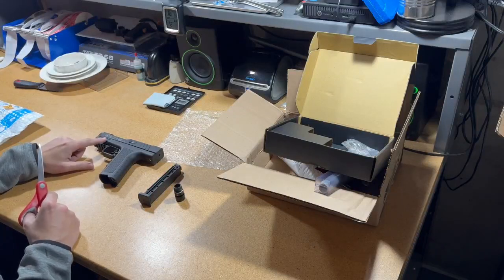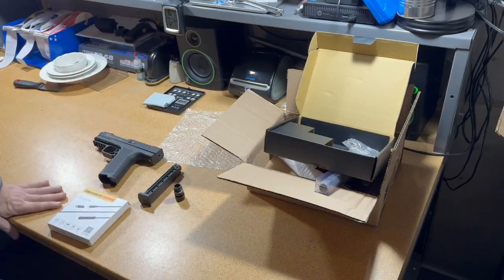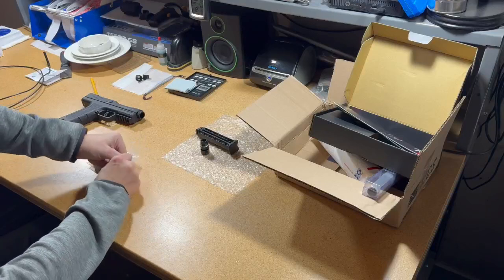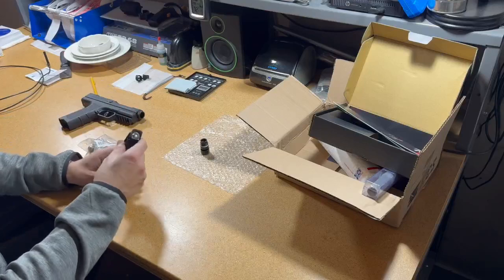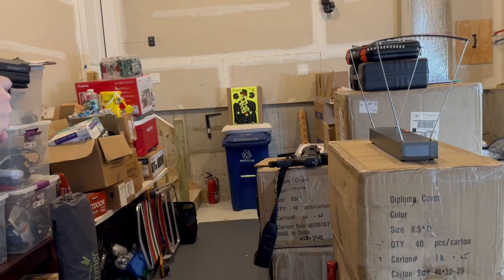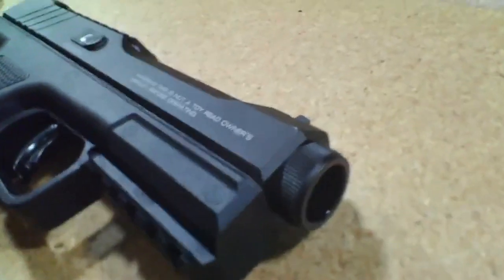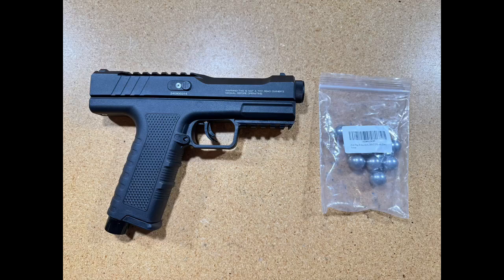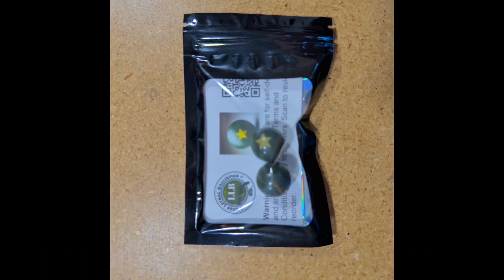Will aluminum .68 caliber projectiles damage your expensive CO2 launcher barrel?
Using a new NxWerks Precision Pistelle X-68 CO2 launcher we seek to discover whether or not aluminum .68 caliber rounds will damage the barrel of the launcher. First we endoscope the new barrel. Then we fire 6 aluminum 7.3 gram rounds. Then we scope the barrel again. Results? Yes indeed the barrel gets damaged after only 6 shots fired. What will happen to your expensive launcher after 600 rounds of cheap aluminum ammo? Are the cheap rounds really worth it? See the video for yourself and the actual damage caused. We only recommend balls that have a non-metal surface. Plastic, nylon, PVC etc.